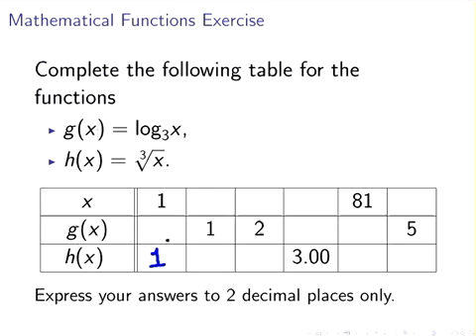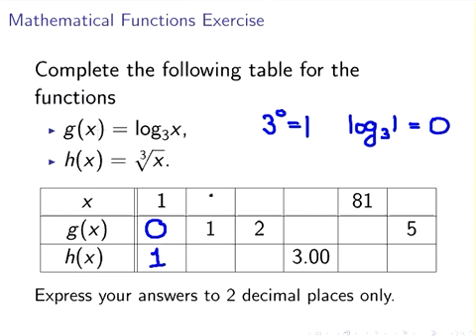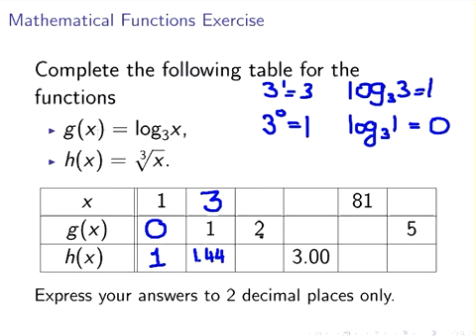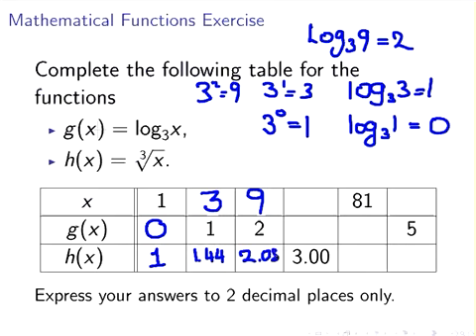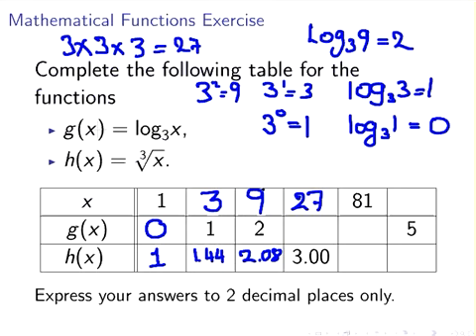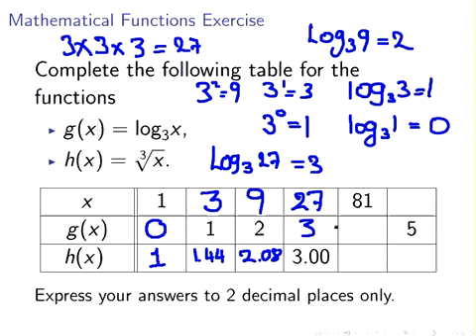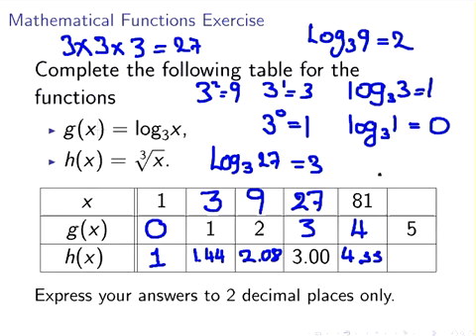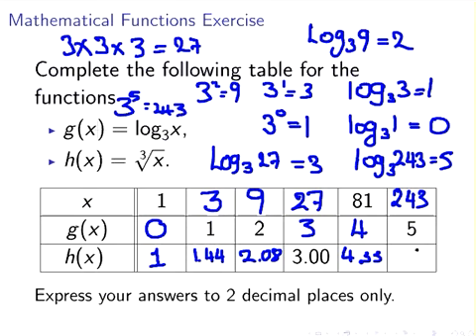Discrete Mathematics - Maths Functions Exercise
DiscreteMaths.github.io - Section 3 - Functions